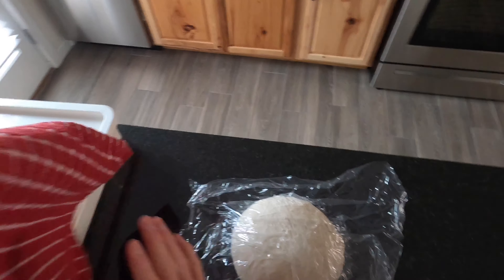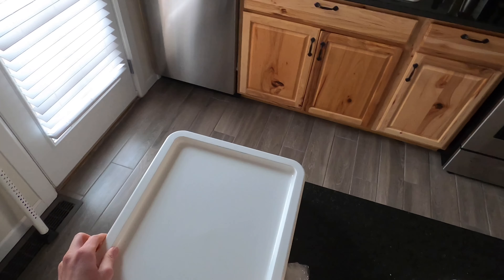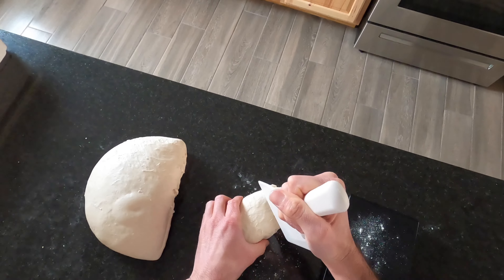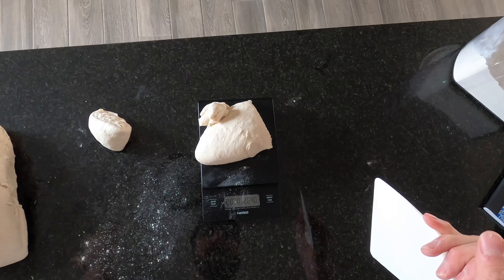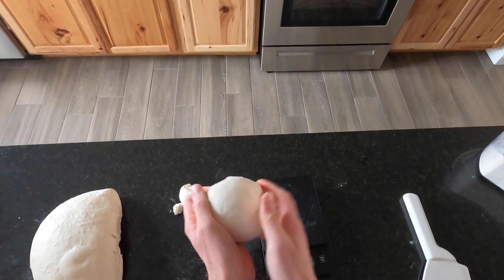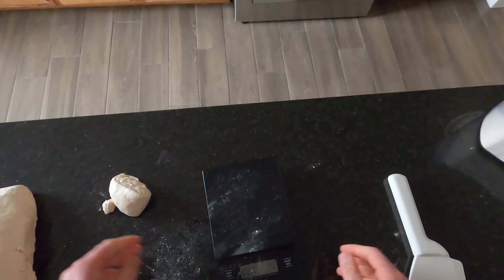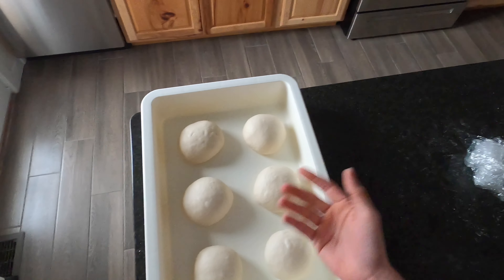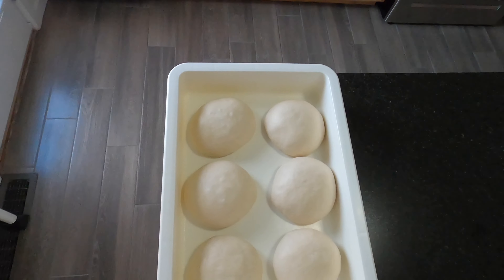POV Dough Ball Shaping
Part 2, this video I show you dough ball shaping.  I do 260 grams to get a 12 inch pizza.  If you don't have dough trays you can proof the dough balls in a sheet tray or individual containers.  Once the dough balls have been balled you will let sit at room temp for 2 hours until they have grown in size.